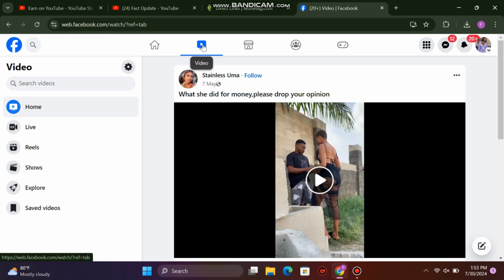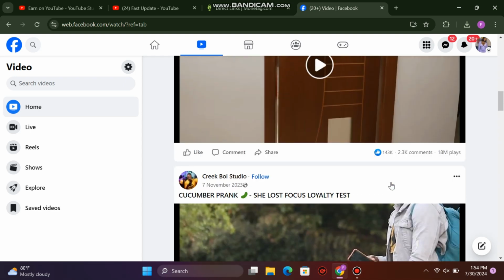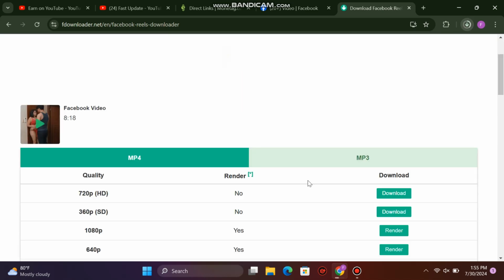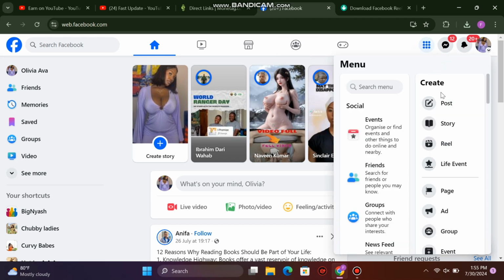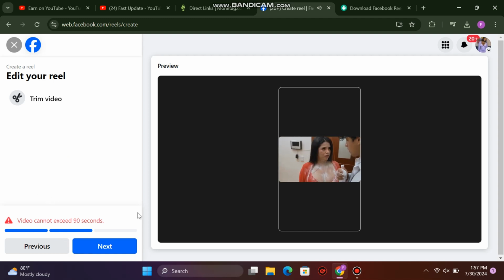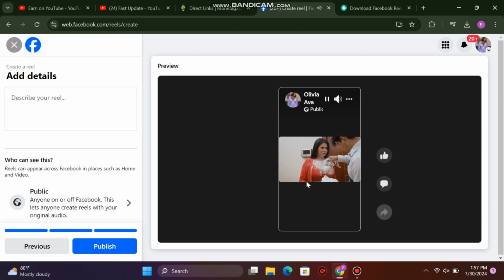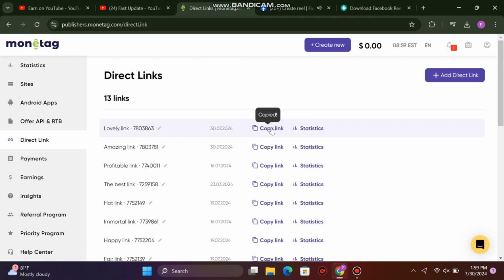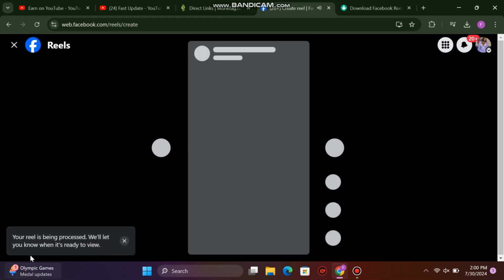How to earn money from Monetag || Direct Link Trick || High CPM traffic 2024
Make money with monetag with another Secret from directlink earning.Earn much from directlink high CPM and traffic